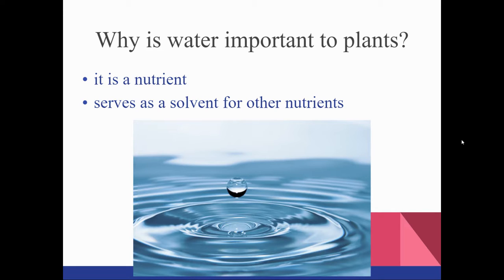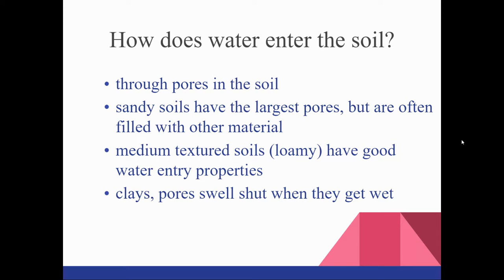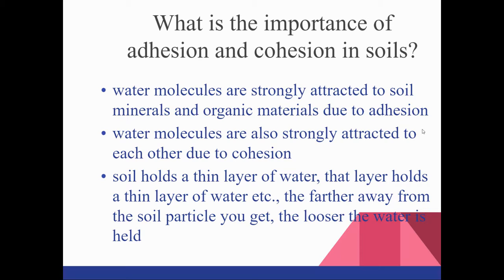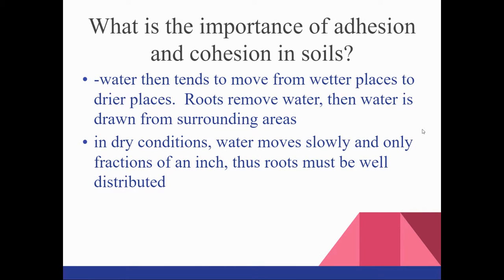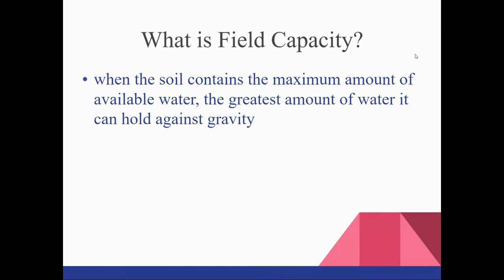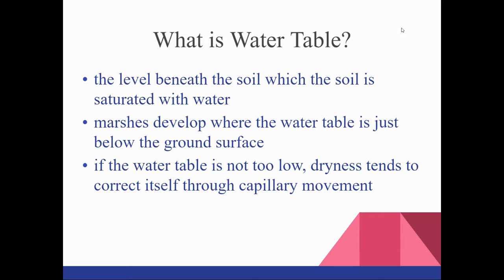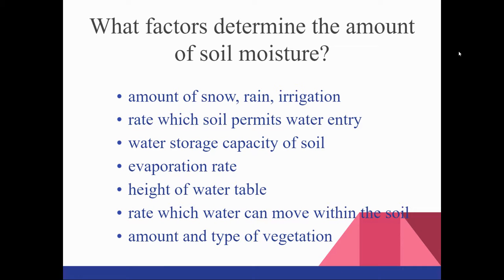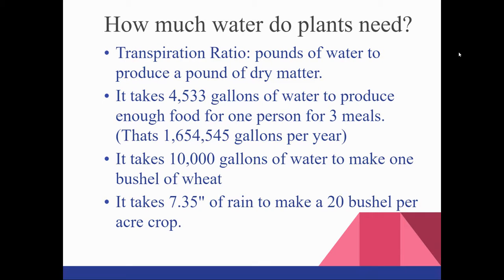Greenhouse Unit 4: Soil Water